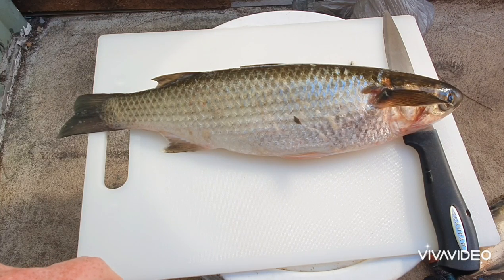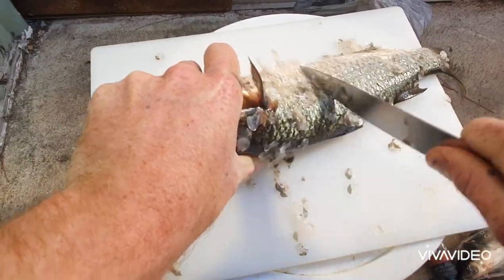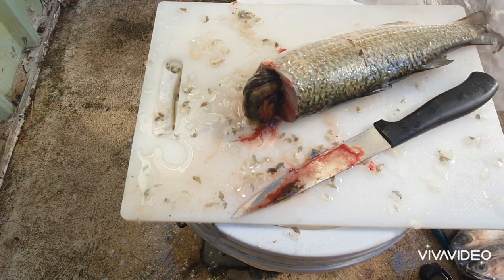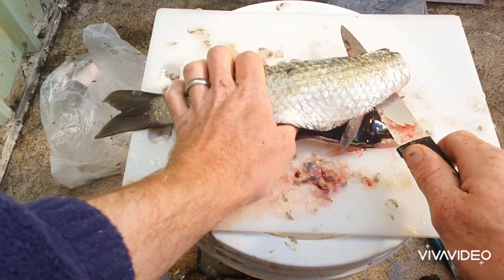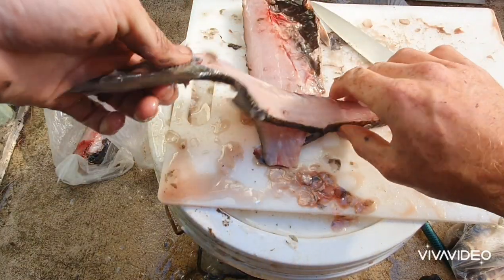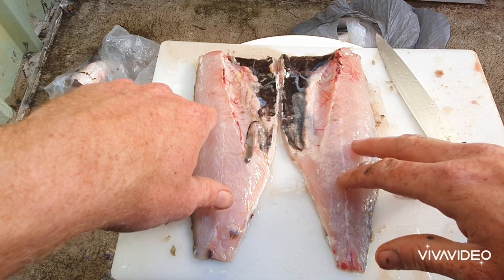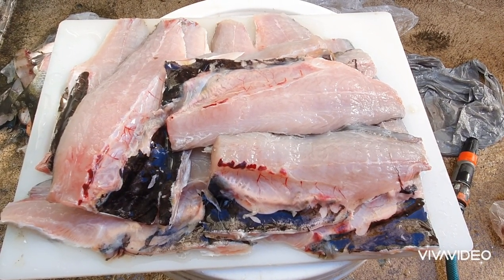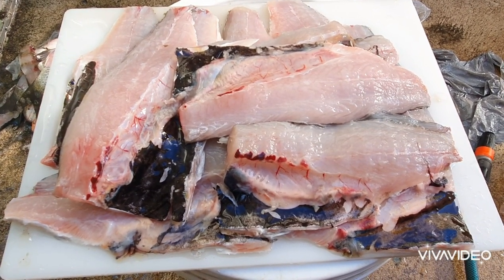How to prepare Mullet for fishing bait.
In this clip I'm showing how I prepare Mullet for bait for my next fishing trip.